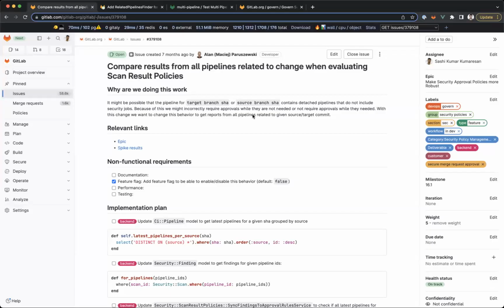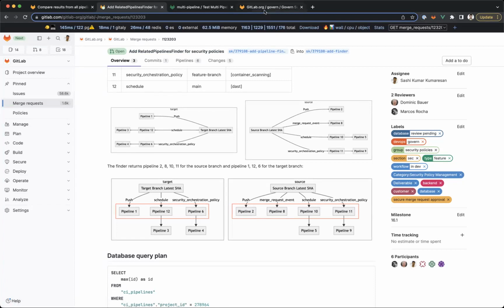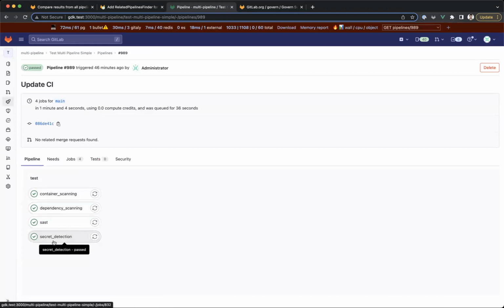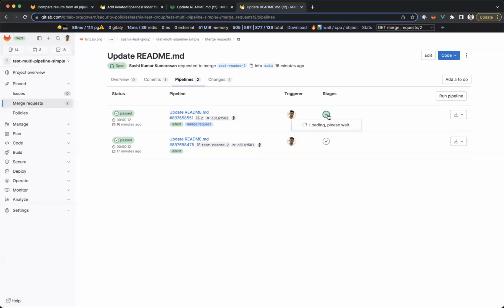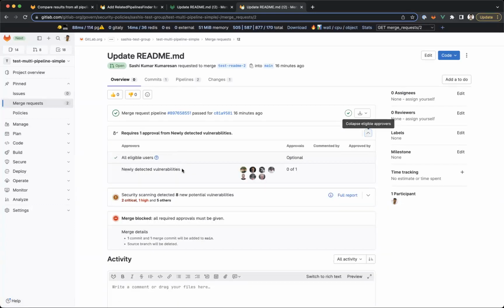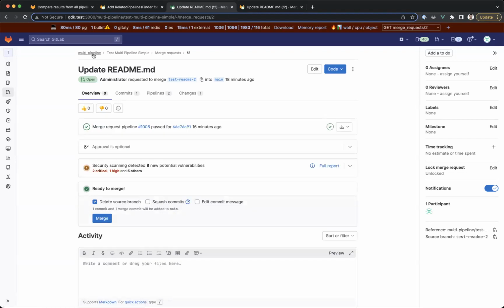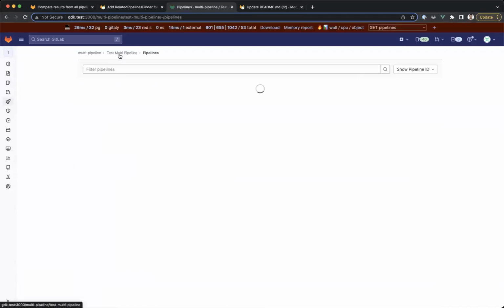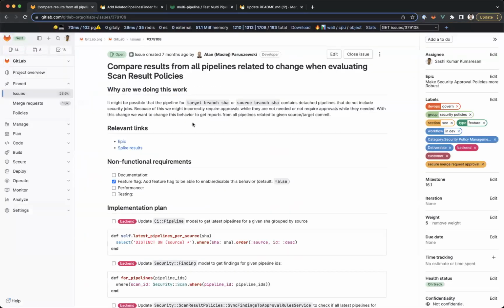Multi Pipeline comparison for scan result policies